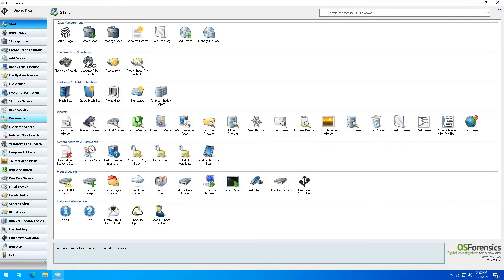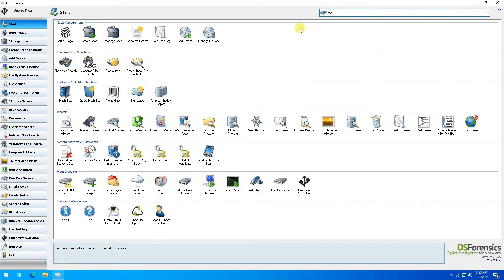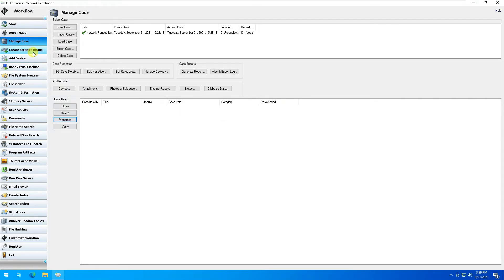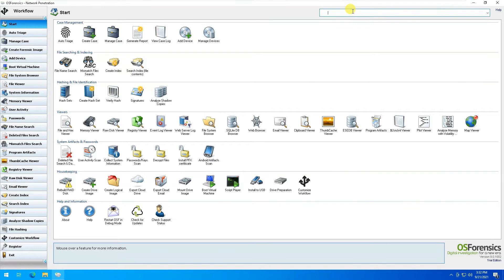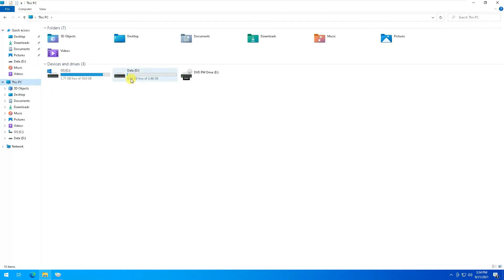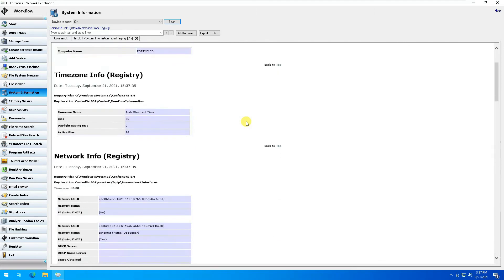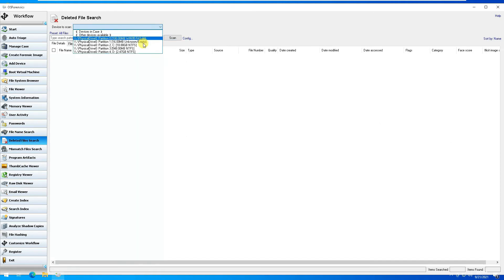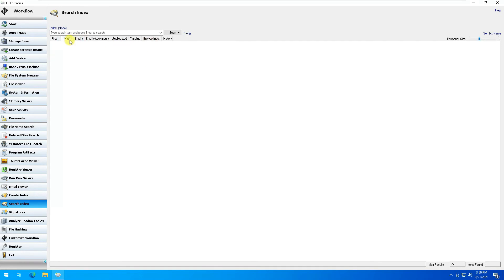OSForensics Basic Overview | OS Forensics Demonstration | Getting Started with OSForensics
As part of the course on Computer Forensics and investigation, we will be using OSForensics software from PassMark. It's a basic demonstration on getting started with OSForensics
Forensic Acquisition in Windows